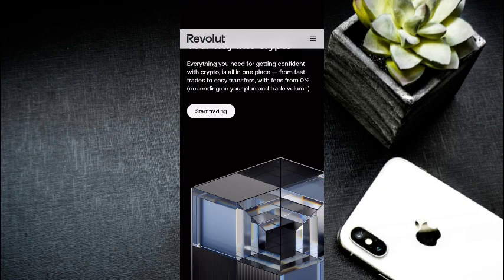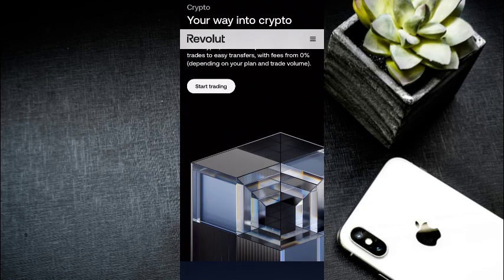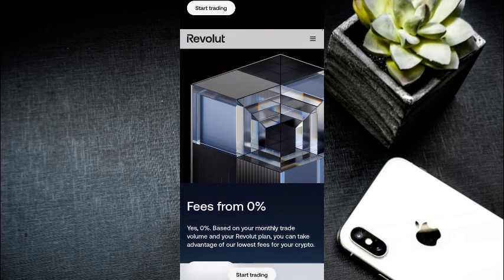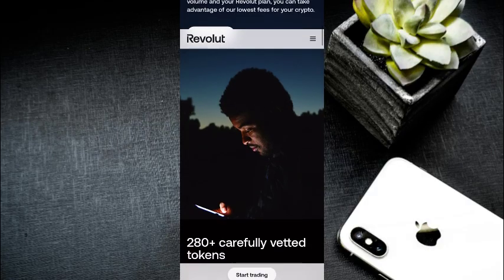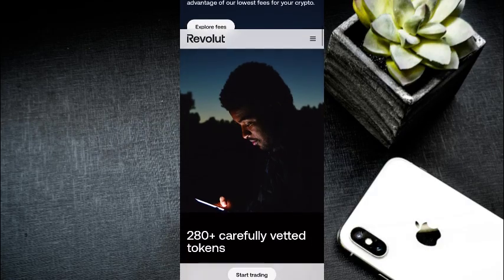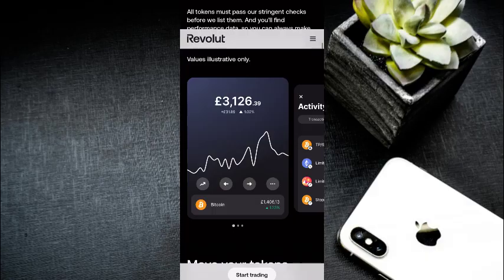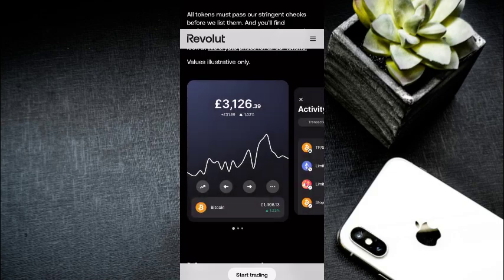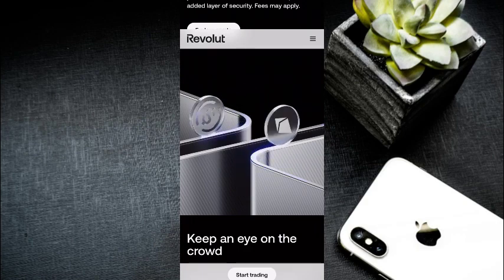How To Buy & Activate Revolut eSIM On iPhone - Step By Step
In This Video, you will learn about How To Buy & Activate Revolut eSIM On iPhone - Step By Step